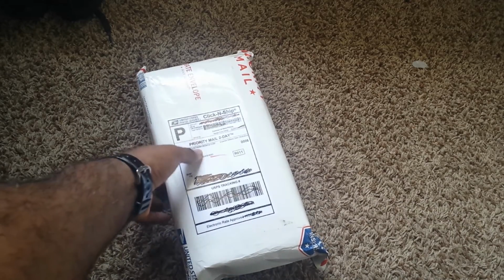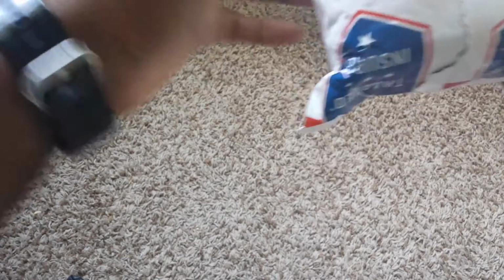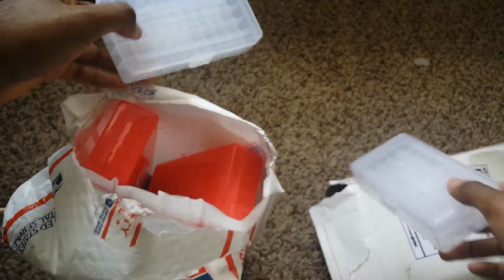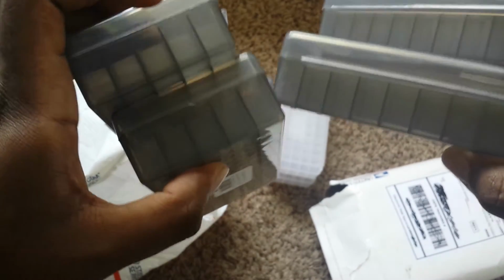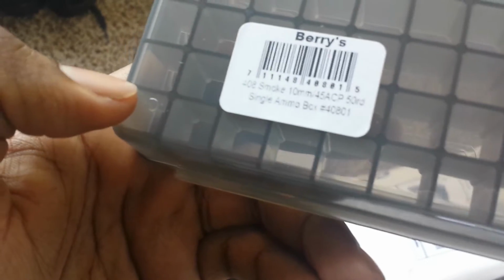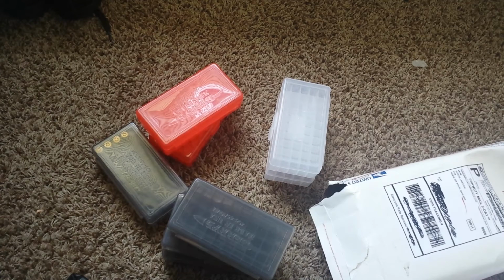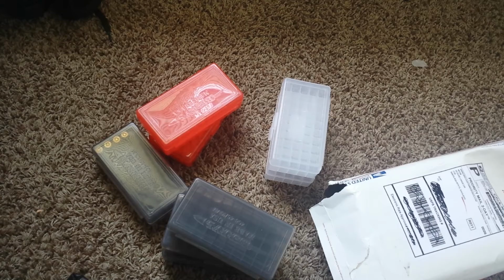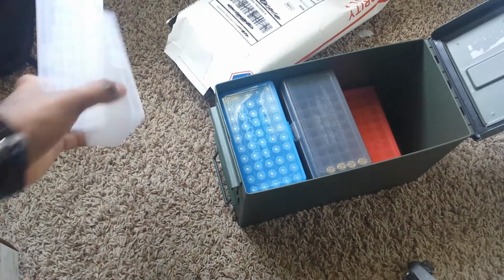Berrys Ammo Boxes Unboxing & Review (Mail Time)